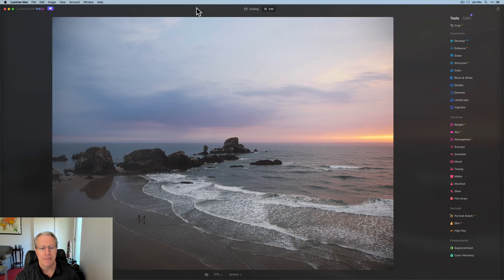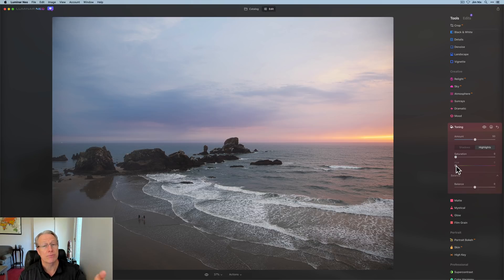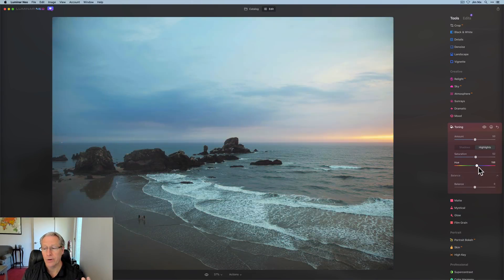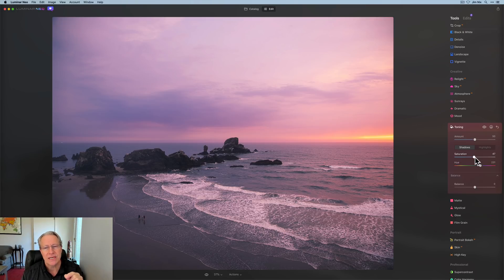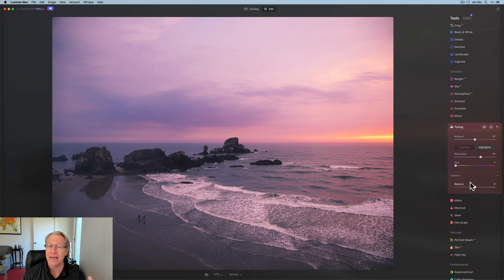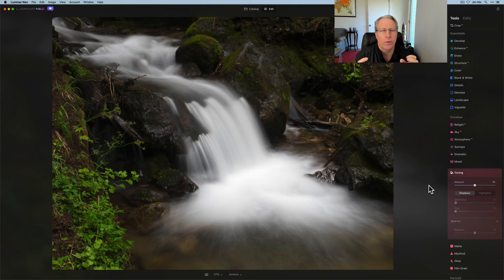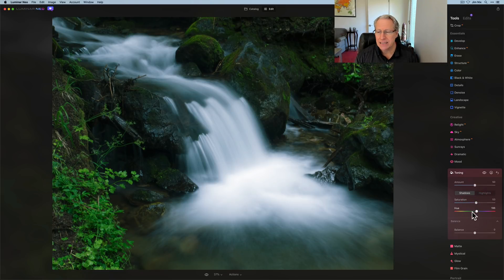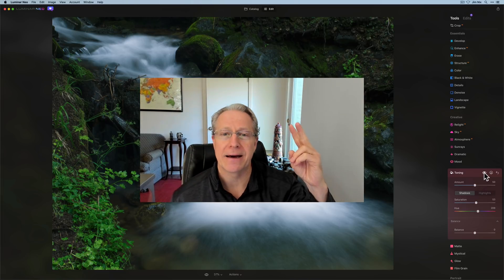Luminar Neo: Split Toning Masterclass - Why, When, & How!